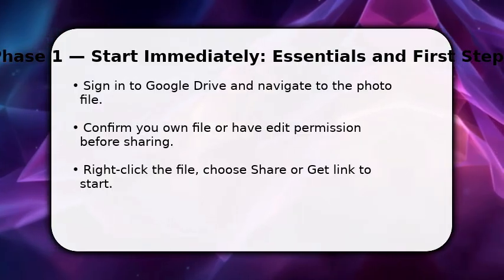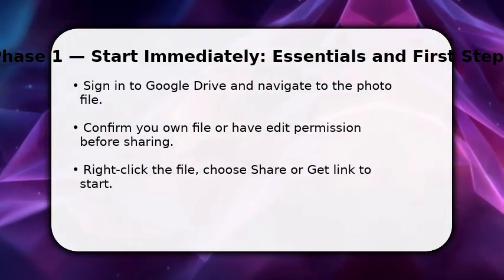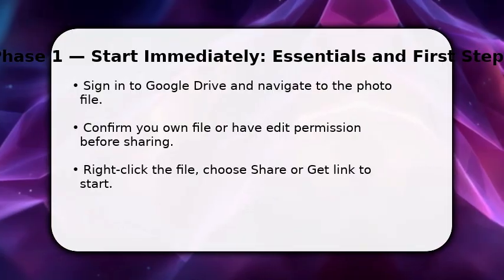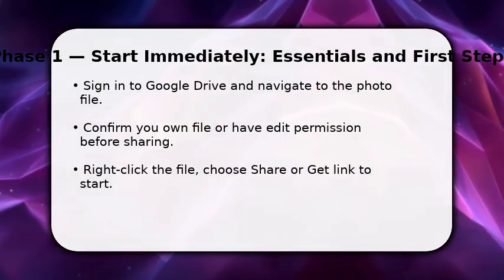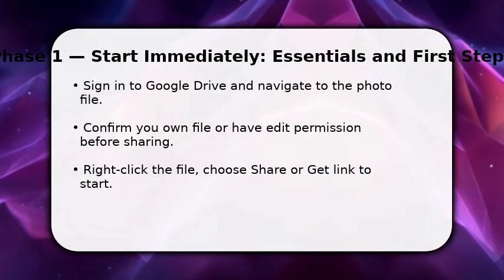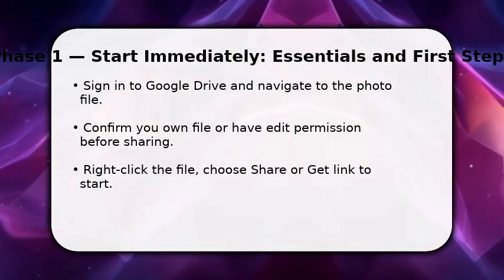How to Share Photo from Google Drive - Full Guide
How to Share Photo from Google Drive - Full Guide | 🔒 Surfshark VPN Deal — Stay private and secure. $1.99/mo + 3 Months Free ▸

Discover the step-by-step process of sharing photos from Google Drive on your device. This comprehensive guide covers various platforms, ensuring you can easily share images with friends and colleagues.

how to share photo, Google Drive, share image, device step-by-step process, platform compatibility